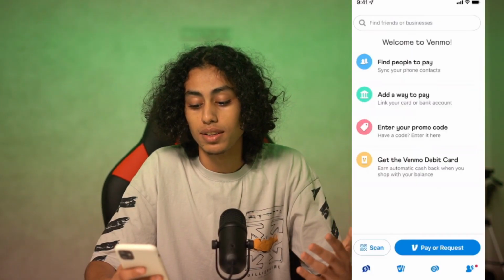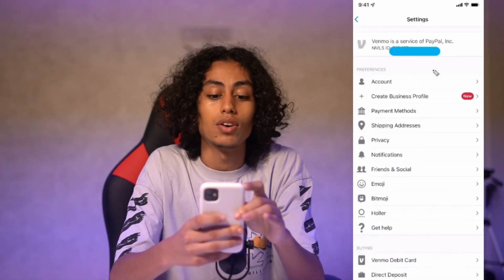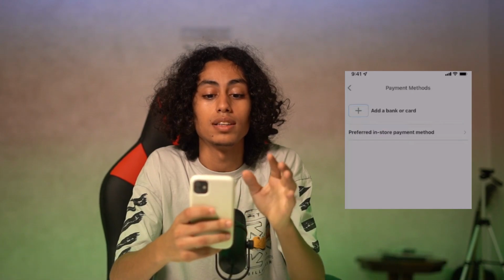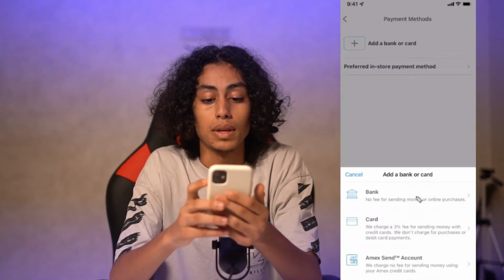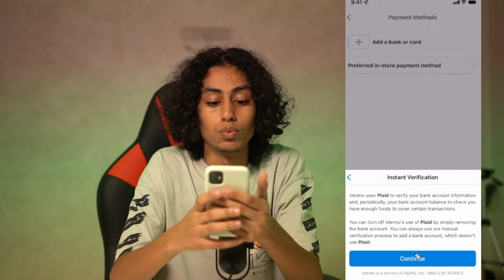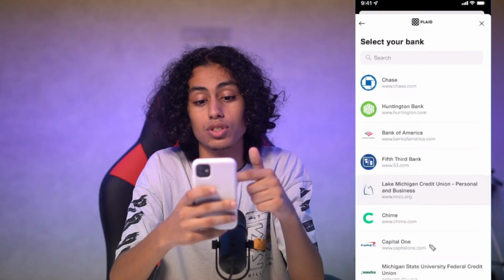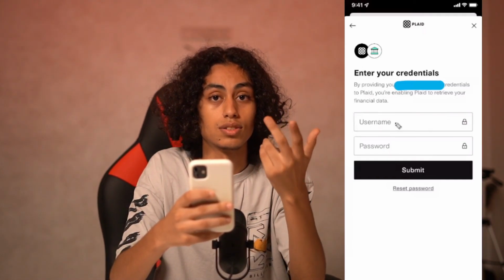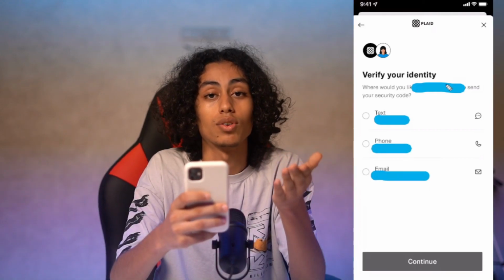How To Add Bank Account To Venmo ! (Full Tutorial)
Today we talk about add bank account to venmo,how to add bank account to venmo,venmo app,venmo add bank account,link a bank account to venmo